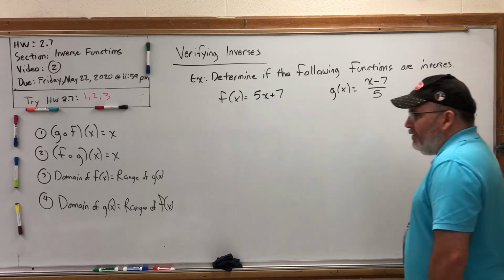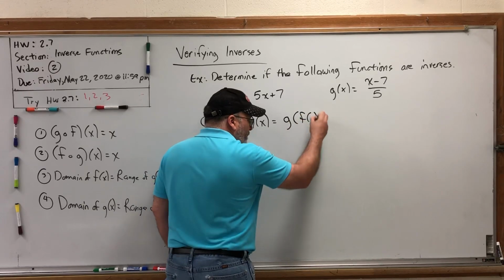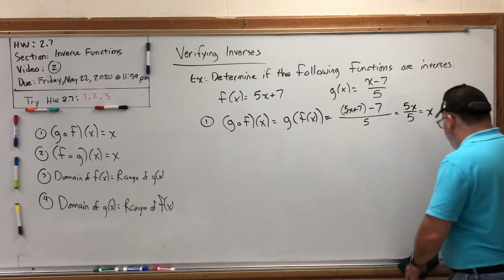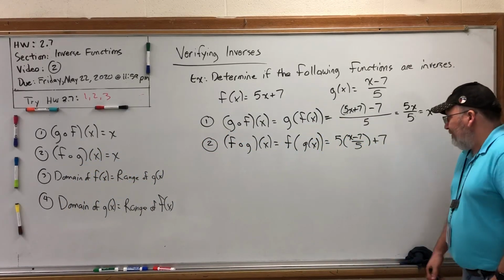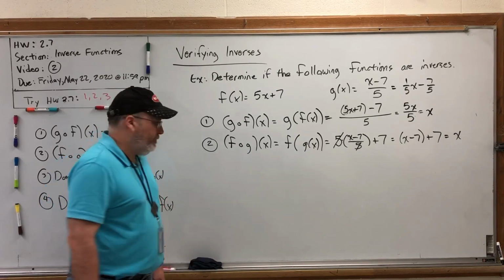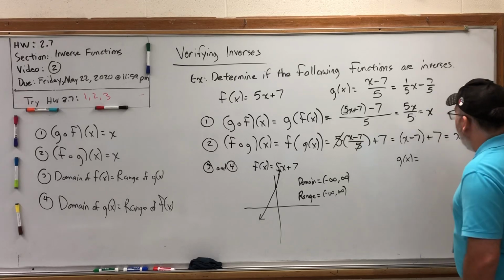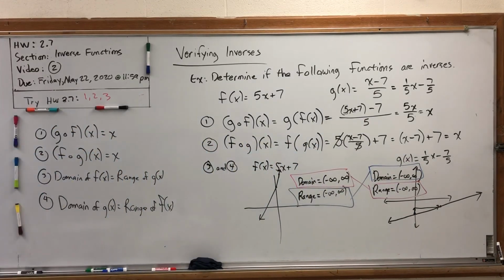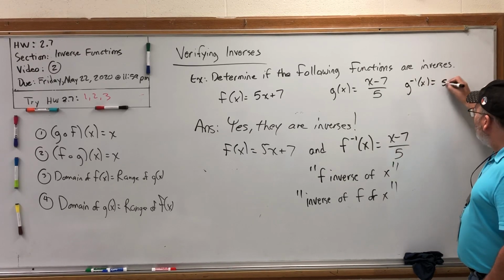HW 2.7 Inverse Functions (2) – Verifying Inverse Functions Part 1